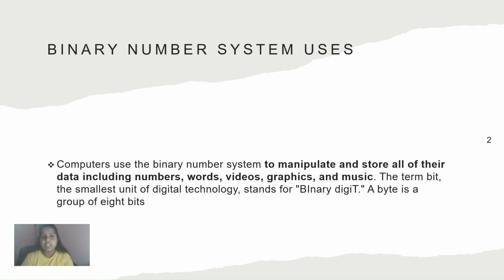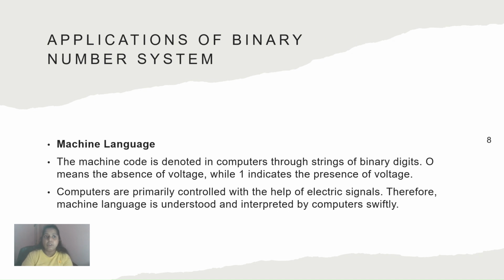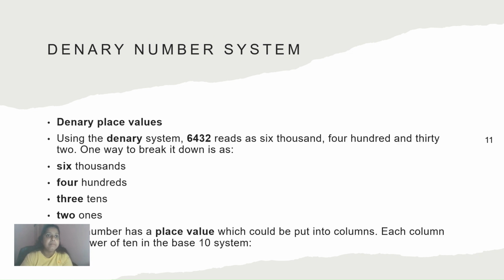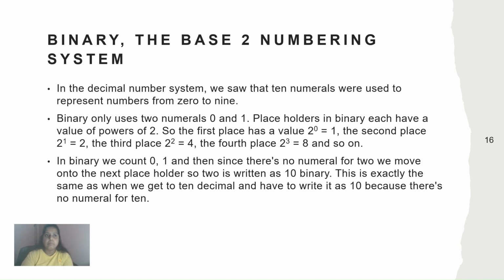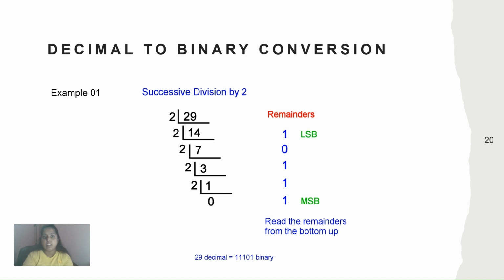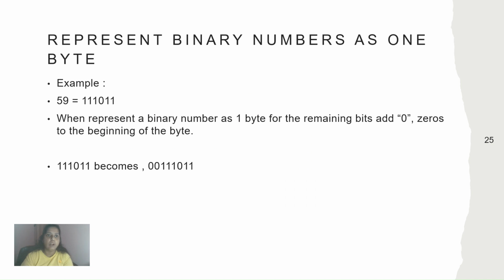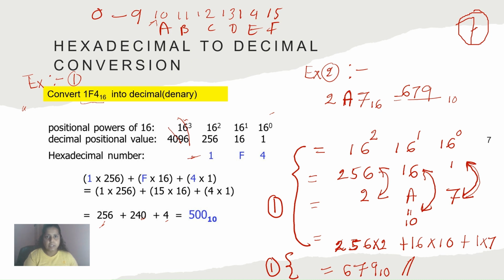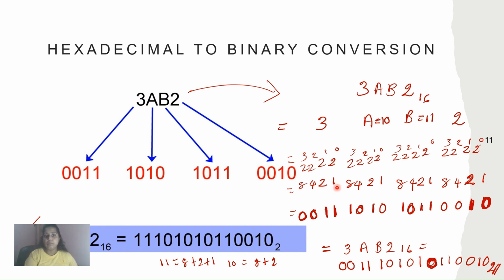Number Systems - Binary, Decimal and Hexadecimal conversions.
🚀 Understand NUMBER SYSTEMS and NUMBER CONVERSIONS using the best method:
knowledge of binary, denary, and hexadecimal number conversions is foundational in various aspects of computer science, programming, and digital systems.

⏰ VIDEO CHAPTERS ⏰
0:00 Binary Number System Uses
0:26  Binary Number System Uses
2:24  Why Computers Use Binary Number System
3:08  Binary Number System
4:24  Applications of Binary Number System
8:05  Denary Number System
10:35  Hexadecimal Number System
13:14  Number Conversions
13:20  Binary, the Base 2 Numbering System
15:14  Most Significant Bit (MSB) and Least Significant Bit (LSB)
16:54  Decimal to Binary Conversion
22:46  Binary to Decimal Conversion
23:49  Decimal to Hexadecimal Conversion
25:52  Hexadecimal to Decimal Conversion
27:15  Binary to Hexadecimal Conversion
28:48  Hexadecimal to Binary Conversion